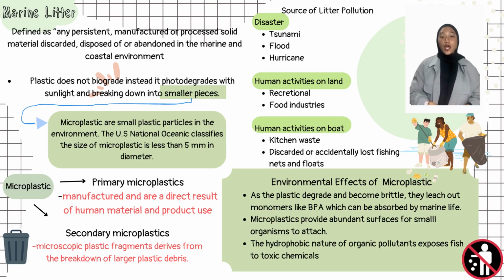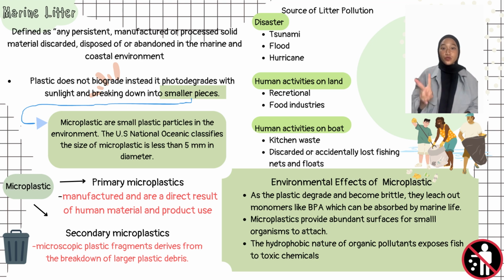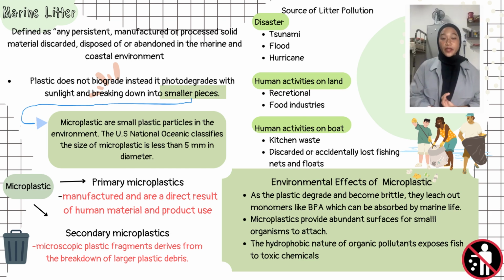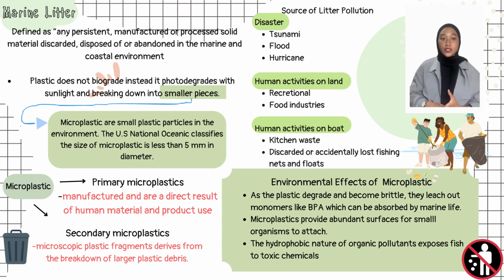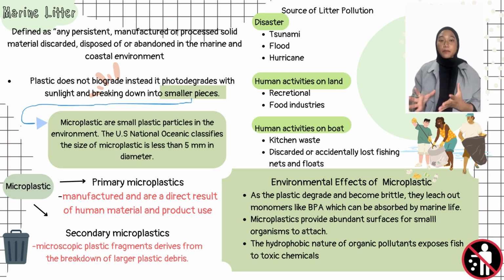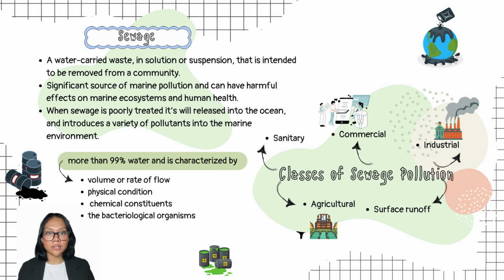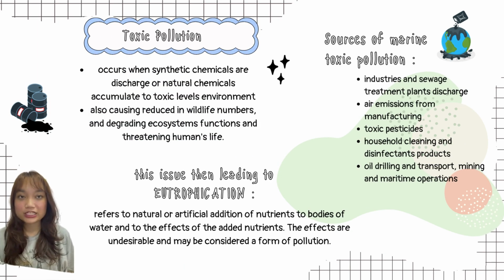VIDEO ASSIGMENT CHEMISTRY (MMS3223) : MARINE POLLUTION